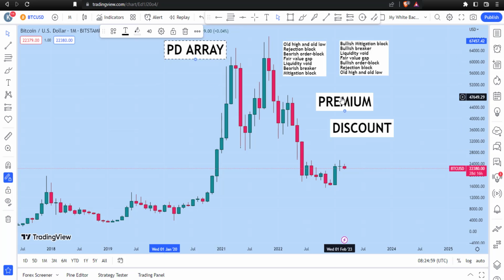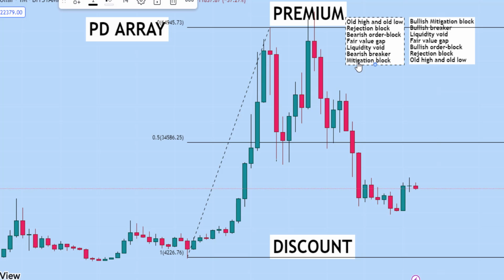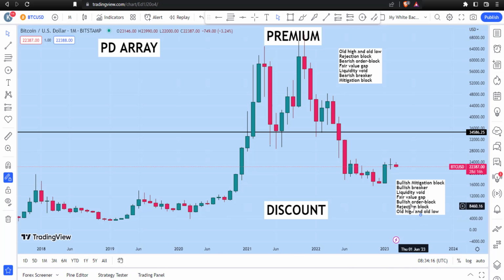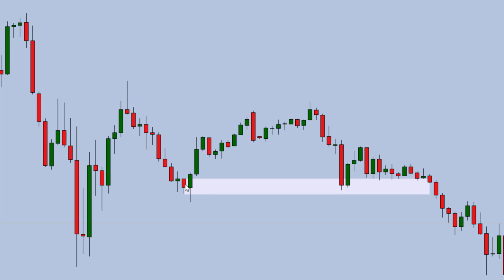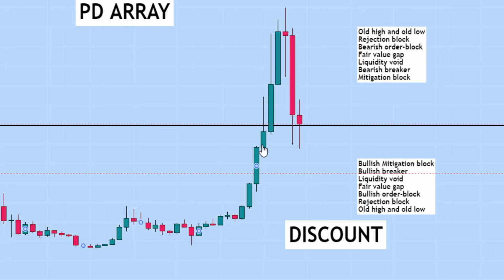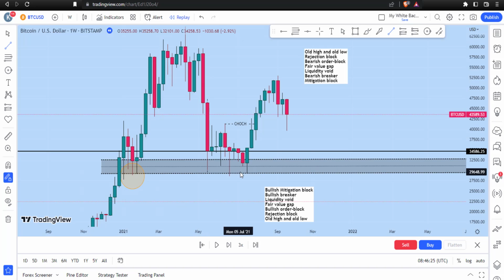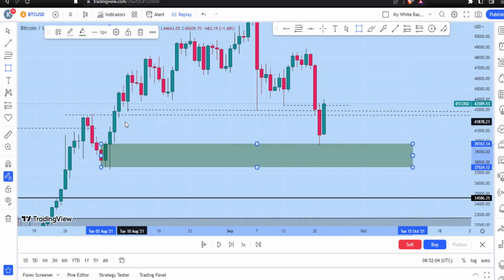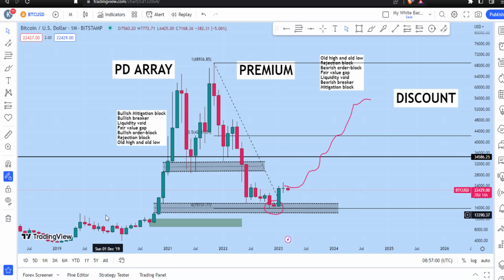Understanding ICT PD Array Beginners Guide